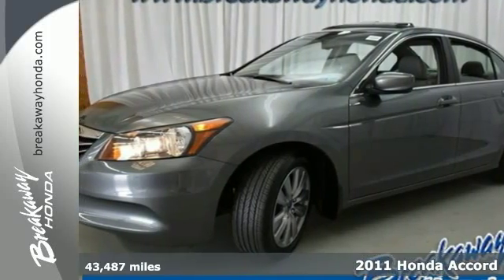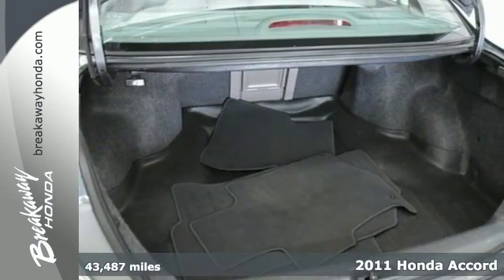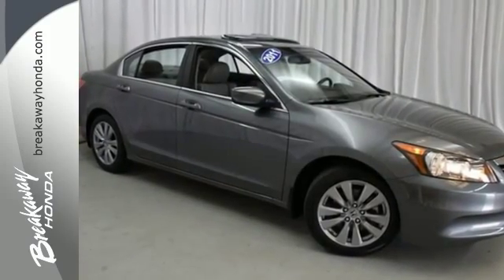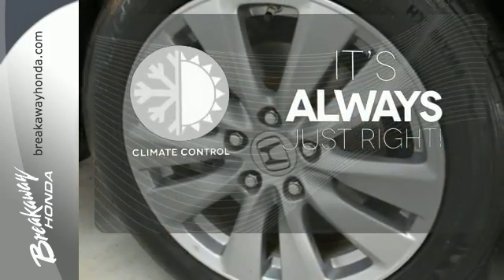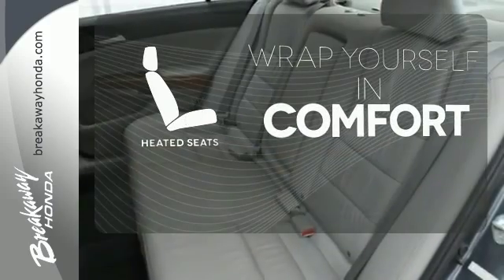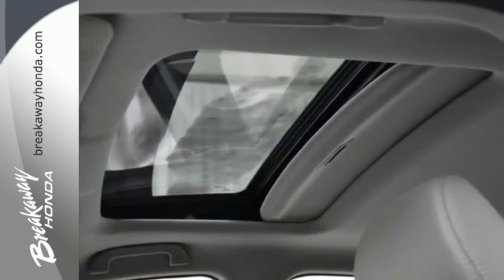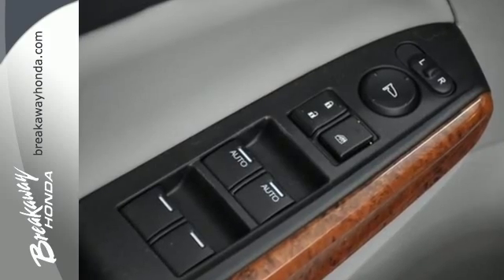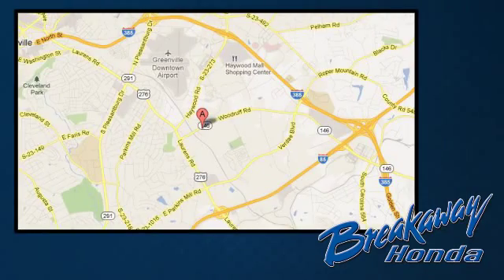Used 2011 Honda Accord Greenville SC Easley, SC 152532A - SOLD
Year: 2011
Make: Honda
Model: Accord
Trim: EX-L
Engine: 2.4L I4 DOHC i-VTEC 16V
Transmission: 5-Speed Automatic with Overdrive
Color: Gray
Interior: Gray
Mileage: 43487
Stock #: 152532A
VIN: 1HGCP2F8XBA106200
17" Alloy Wheels, 270-Watt AM/FM/6-Disc In-Dash Premium Audio, Automatic temperature control, Front dual zone A/C, Heated Front Bucket Seats, Leather-Trimmed Seat Trim, Power moonroof, Power passenger seat, Speed control, and XM Satellite Radio. Don't miss out on purchasing this superb-looking 2011 Honda Accord. The 2011 Accord Sedan was Edmunds.com winner in Best Retained Value Awards in the $20K-$30K category. New Car Test Drive said, "...By model range, powertrain choices and overall efficiency, the Honda Accord line-up surpasses everything in its class. Measured by holistic performance or overall refinement, the Accord is difficult to beat..." This outstanding Honda is one of the most sought after used vehicles on the market because it NEVER lets owners down.

Address:
330 Woodruff Rd